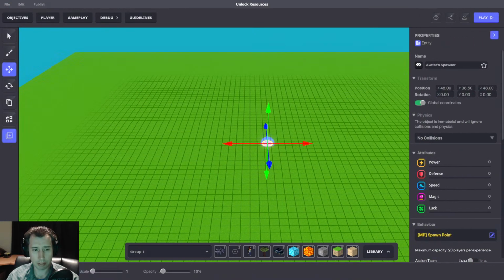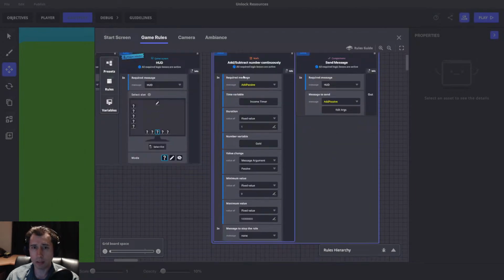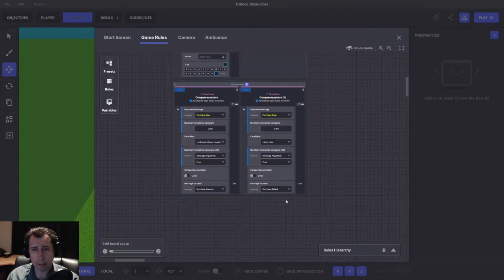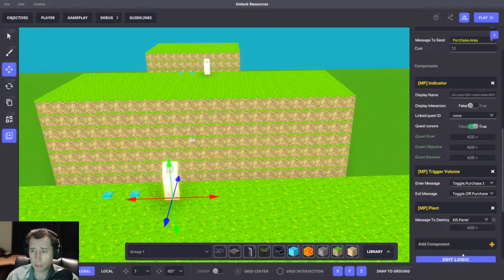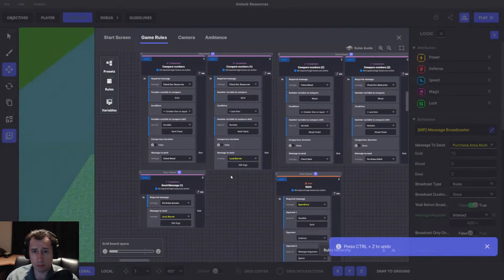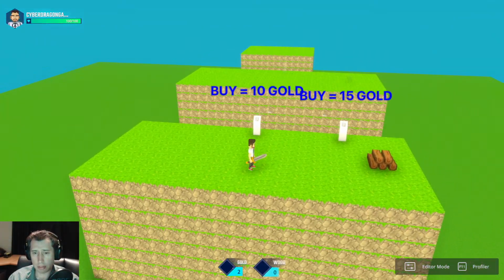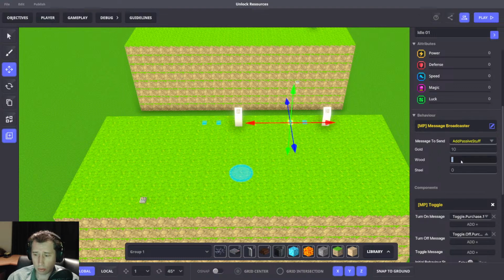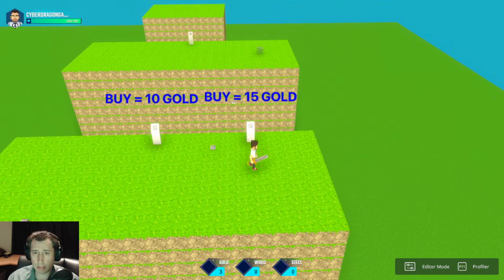Logic Lab with Cyberdragon. How to create mini games inside your experience